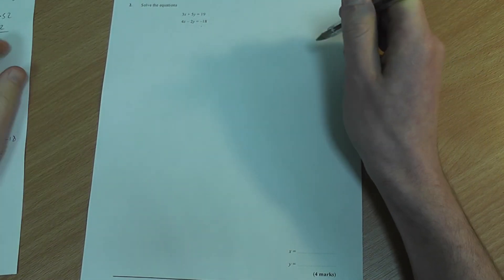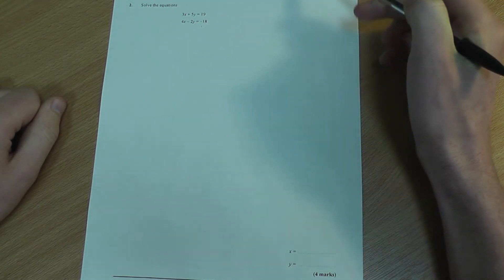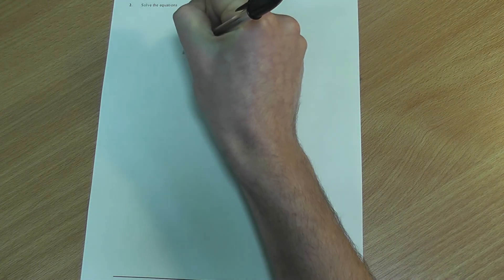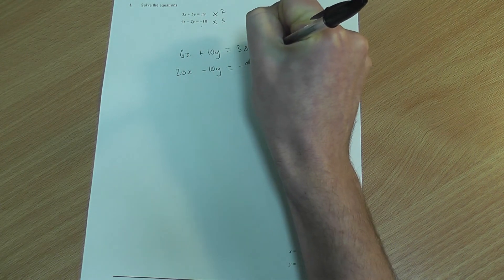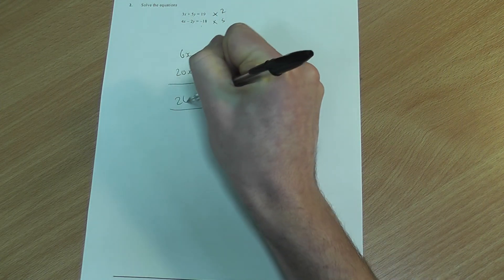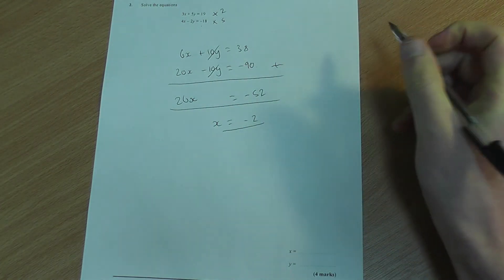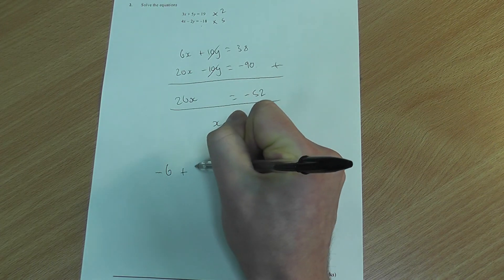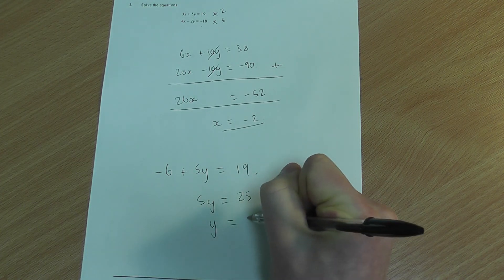The most Geordie simultaneous equation ever solved, BOOM.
How to solve simultaneous equations Geordie style.  BOOM and the maths is done.